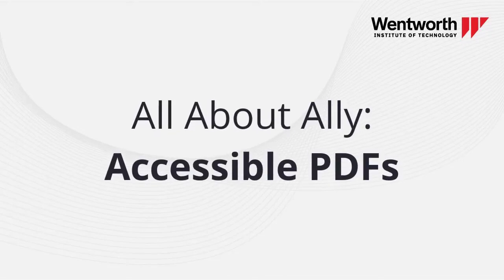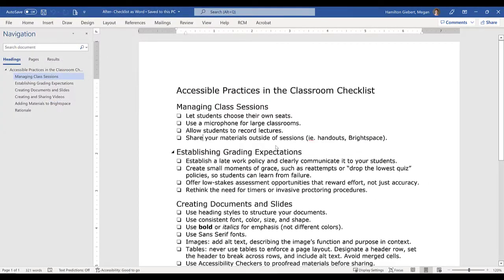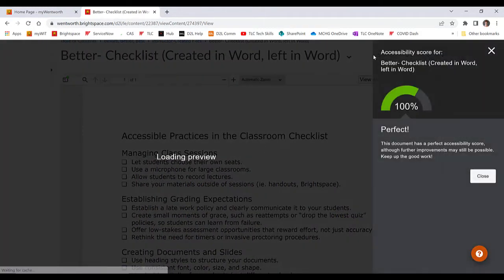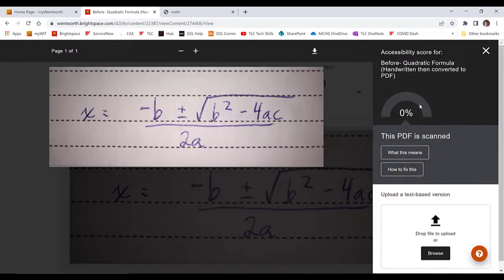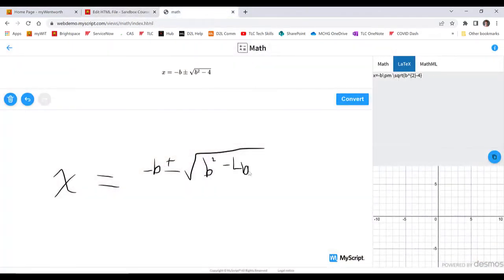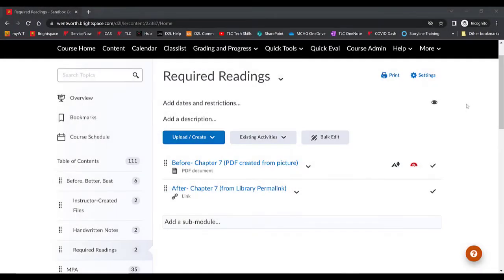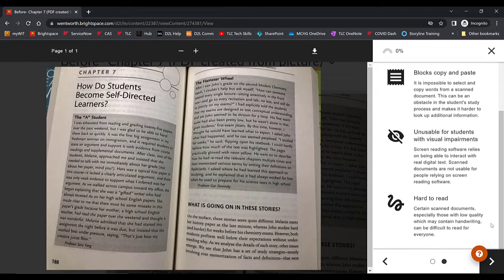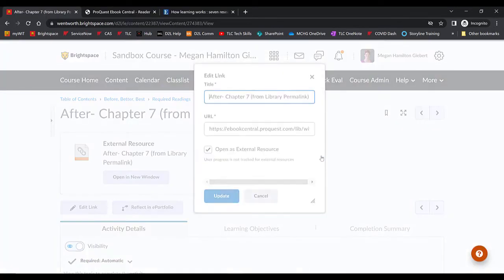Accessible PDFs in Brightspace using Ally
This video demonstrates how to use Ally, a tool available in Brightspace, to improve the accessibility of PDFs.